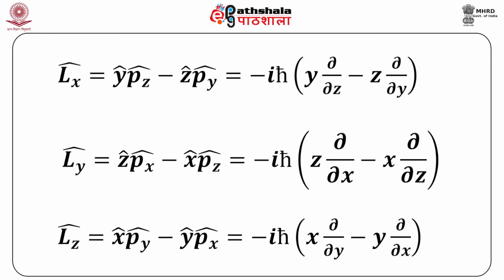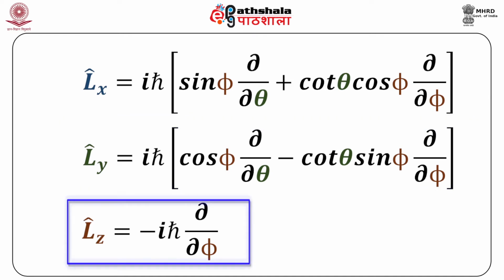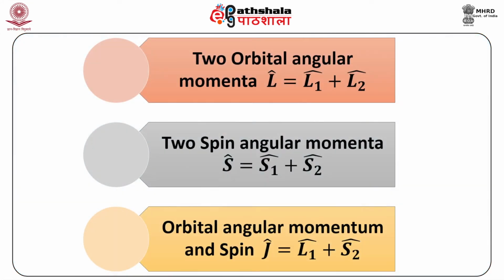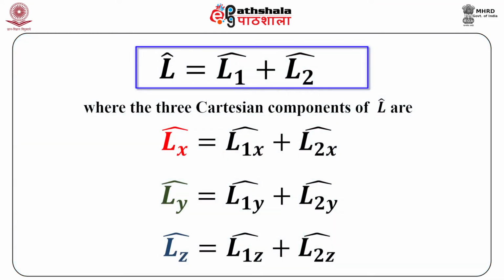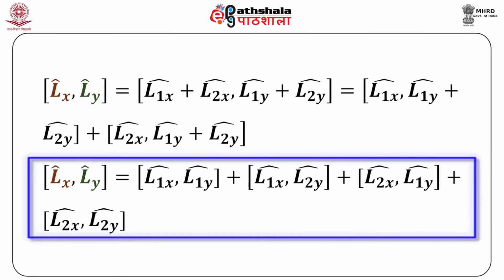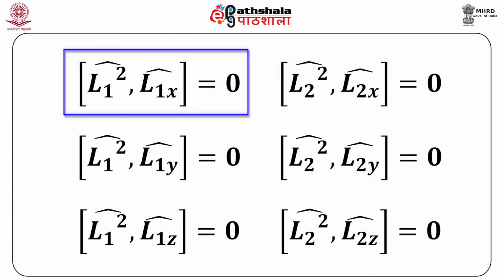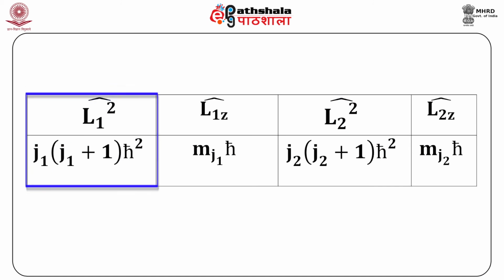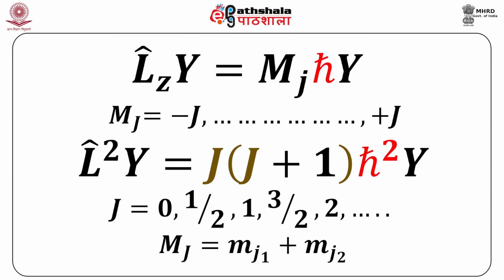M-18. Addition of Angular Momenta I